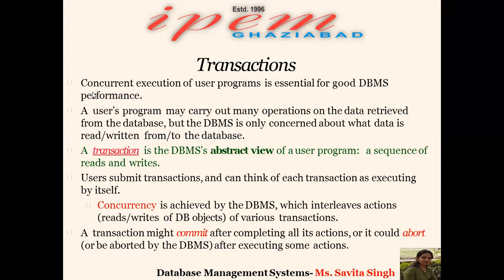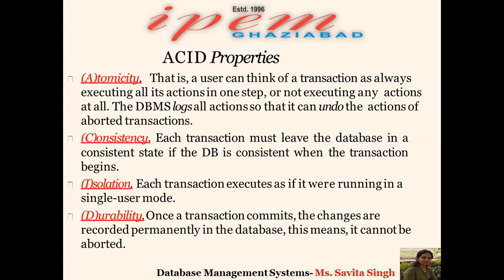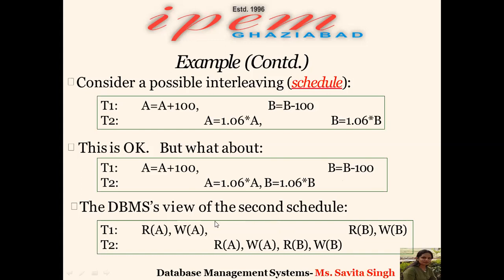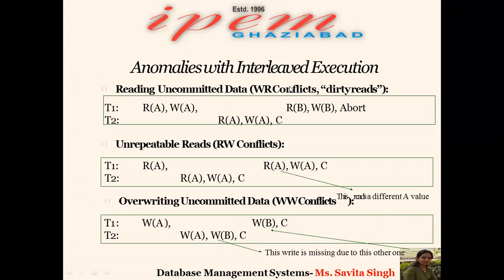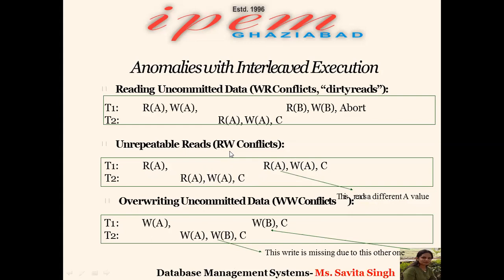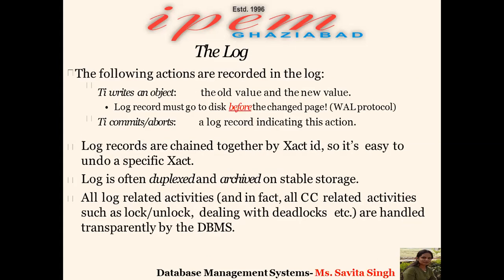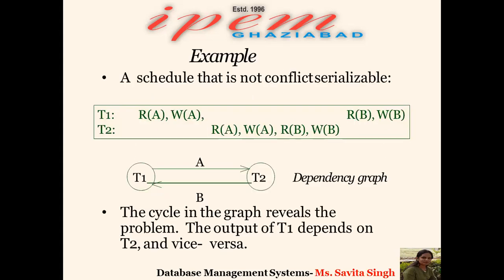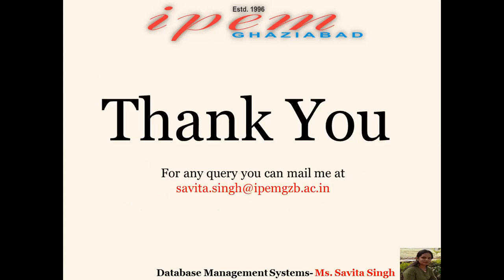Lecture-3 MCA 4sem Unit-V | Transaction Management Concurrency Control by Savita Singh | DBMS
This lecture contains the topics related to Various schedules like serial, serializable schedule and transaction management in these schedules.